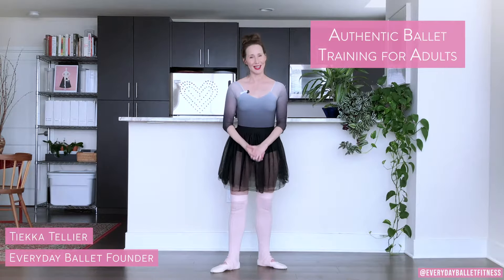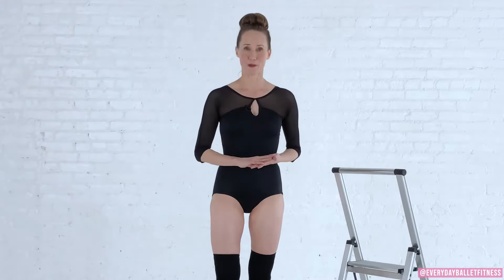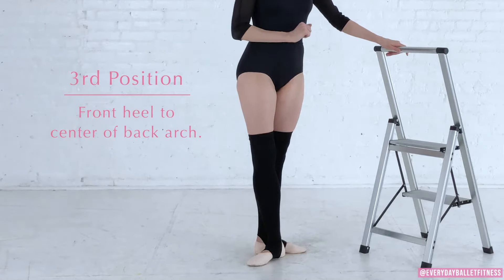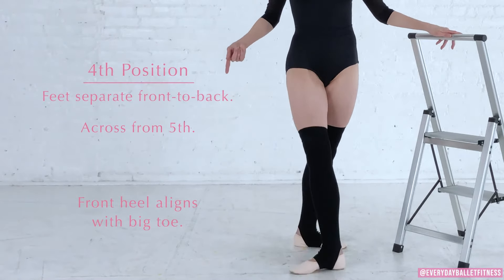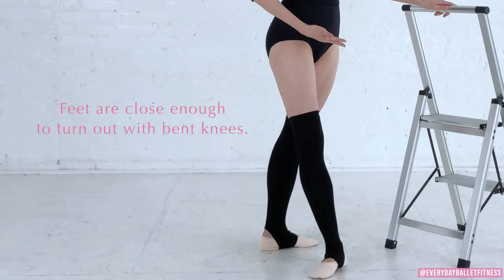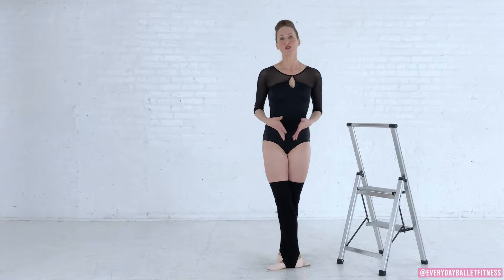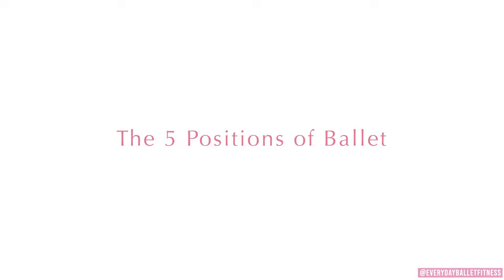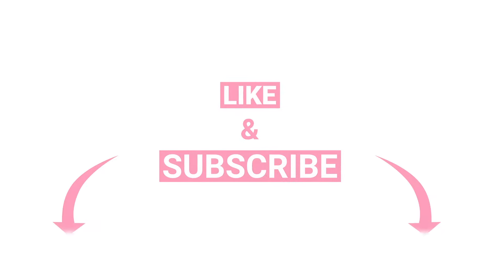How to Do the 5 POSITIONS OF BALLET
This video takes you through each of the 5 positions with expert training geared toward Adult Beginners and includes excerpts from my Ballerina Basics online training platform. More adult ballet classes and training programs available at everydayballet.com.

Happy Dancing!
Tiekka

Ballet with me!